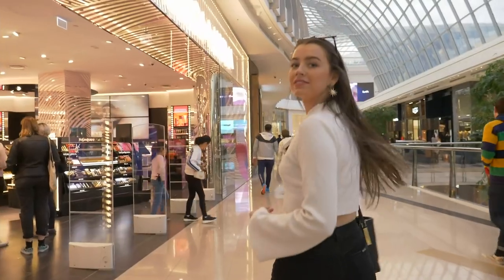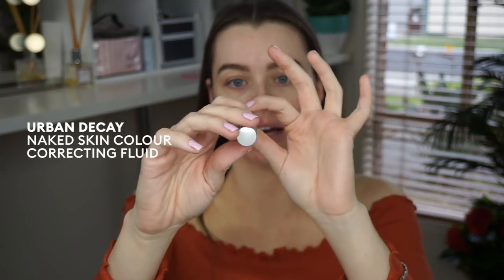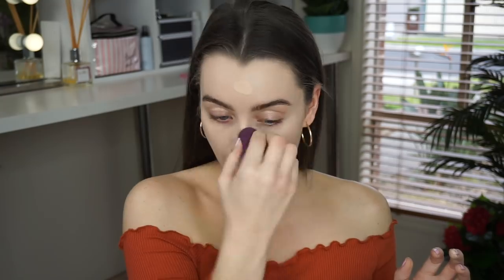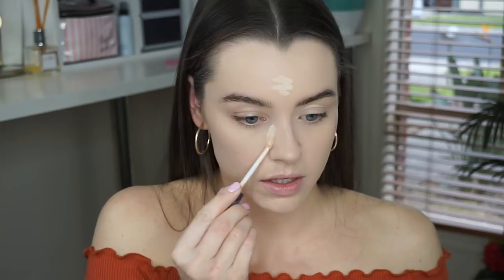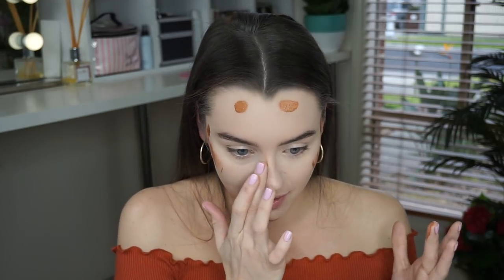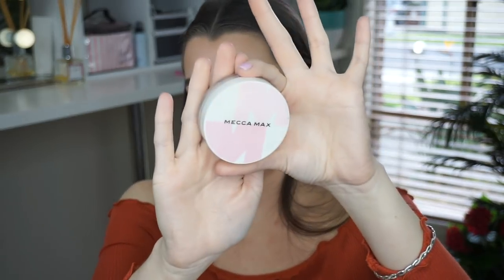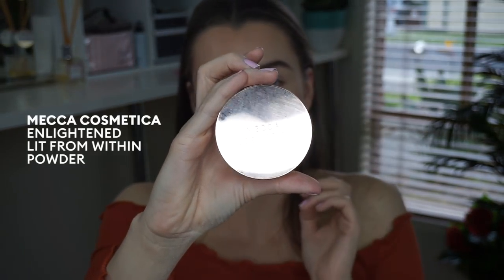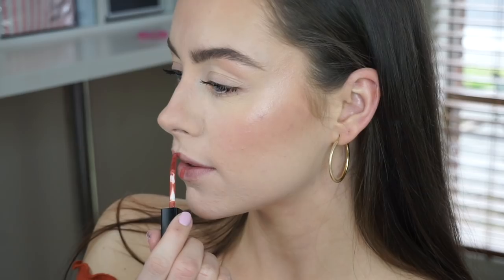How To: Create a Flawless Base for Blemished Skin with Madeleine Edwards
You’ve woken up with inflamed skin and you have a party on tonight—what to do? Remain calm, carry on and watch Madeleine Edwards’ makeup masterclass for acne-prone skin. Edwards believes that it’s not about layering on the coverage. Instead, it’s about knowing which textures and formulas to use (or avoid) and the importance of colour-correcting for a confident makeup look. Hit play!

For a perfectly matte base, Maddie starts off using the Smashbox Photo Finish Mattify Primer Stick all over her face:

Next step is to neutralise that pesky redness with a green concealer. Maddie uses the Urban Decay Naked Skin Colour Correcting Fluid in 'Green' and diffuses it with her finger:

For a natural looking base she uses the NARS Sheer Glow and blends it in using the Stila Double-Ended Blending Sponge:

To conceal anything that's still peaking through, Maddie takes the Too Faced Born This Way Concealer in a shade that matches her skin tone:

Time to turn that 2D base into 3D! For some dimension, Maddie uses the Urban Decay Naked Skin Weightless Concealer in a lighter shade than her skin tone in any areas she wants to highlight:

Maddie prefers to use creams and gels on her skin, so to bronze and contour she uses the Chantecaille Radiance Gel Bronzer and blends it in using the MAC #170 Synthetic Rounded Slant Brush:

For a gorgeous flush to the cheeks, she applies the Stila Convertible Colour in the shade 'Gerbera':

To set down all that hard work, Maddie takes the Hourglass Veil Powder Brush and applies the MECCA MAX Life Proof Super Set Invisible Loose Powder:

What else would we use to add glow back in than the Mecca Cosmetica Enlightened Lit From Within Powder?!:

Maddie wears her signature lip - Smashbox Always On Liquid Lipstick in 'Drivers Seat':

One last step! Maddie finishes with the Tatcha Luminous Dewy Skin Mist to add that final touch of glow:

And there we have it! A gorgeous flawless base for blemished skin.
Let us know what your must have products are in the comments below!